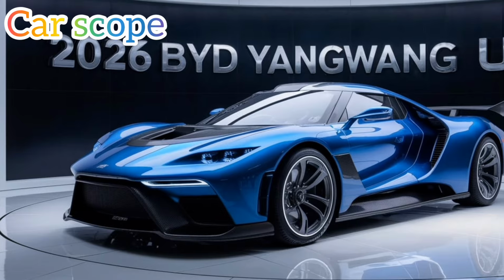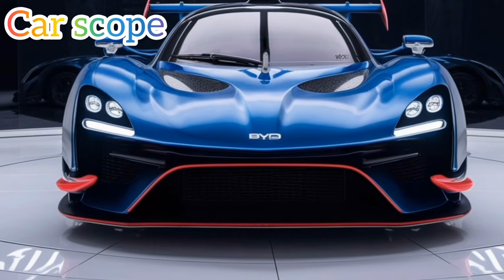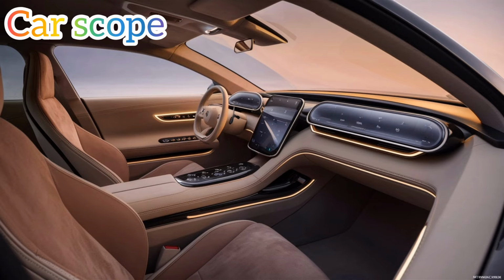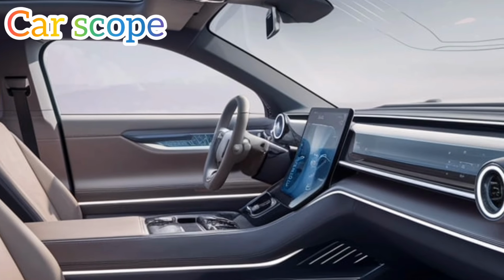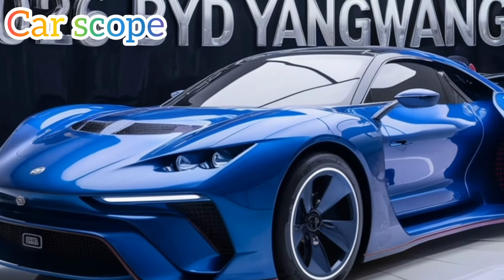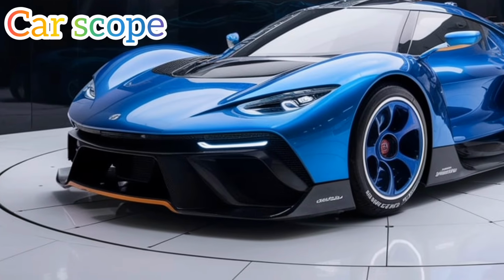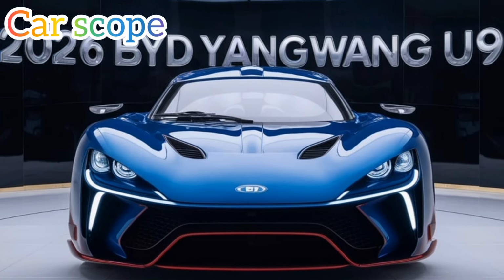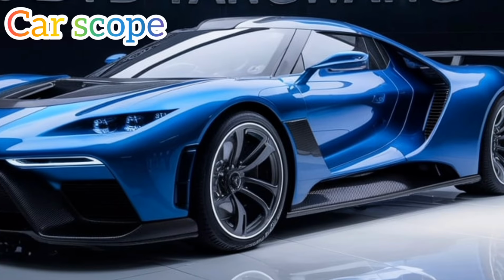"2026 BYD Yangwang U9 – The $230K EV Hypercar That Jumps!"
In this episode of Car Scope, we take a deep dive into the 2026 BYD Yangwang U9, the all-electric hypercar that's turning heads and breaking records. With 1,287 horsepower, a 0–60 time of 2.36 seconds, and an electric jump mode that defies logic, the U9 isn’t just a car—it’s a revolution.
From its aggressive exterior design and futuristic interior to the groundbreaking quad-motor Yisifang system, this is BYD like you've never seen before. Priced at around $233,000 USD, it's taking direct aim at European giants like Rimac, Porsche, and even Ferrari.
In this full review, we cover:
Cinematic exterior breakdown (front, side, rear)
Next-gen luxury interior and driver tech
Performance, specs, and torque-vectoring magic
Battery range and ultra-fast charging
Global pricing and release info
Final verdict from the Car Scope team

Cover tittle
1. “1,287HP & It JUMPS?! 😱”
2. “BYD’s $230K Supercar Is INSANE!”
3. “This EV BEATS Ferrari?!”
4. “China Just Built a RIMAC Killer!”
5. “The Hypercar You Didn’t See Coming…”
6. “0–60 in 2.3s… And It’s ELECTRIC 🔋⚡”
7. “Supercar Tech from the FUTURE!”
8. “BYD Yangwang U9: EV Perfection?”
9. “Ferrari, You’re in Trouble…”
10. “This EV Can DANCE & JUMP?! 🌀🚀”

1. "2026 BYD Yangwang U9 review"
2. "BYD electric hypercar 2026"
3. "Yangwang U9 performance specs"
4. "BYD U9 top speed test"
5. "2026 electric supercar comparison"
6. "Yangwang U9 vs Rimac Nevera"
7. "Chinese EV hypercar 2026"
8. "BYD U9 full car review"
9. "Yangwang U9 real range test"
10. "BYD U9 futuristic design"
11. "best EV hypercars 2026"
12. "BYD Yangwang U9 features explained"
13. "2026 supercar EV market"
14. "luxury EV hypercar 2026"
15. "quad motor EV technology"

1.
2.
3.
4.
5.